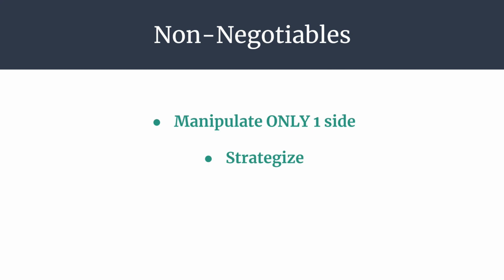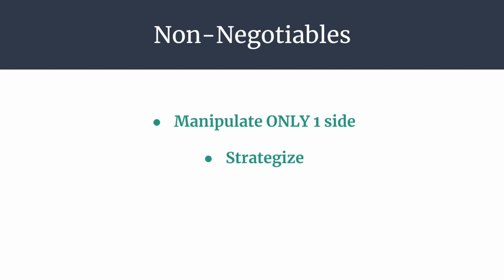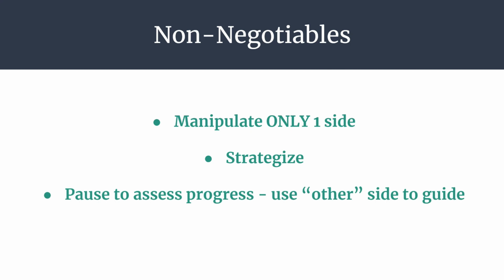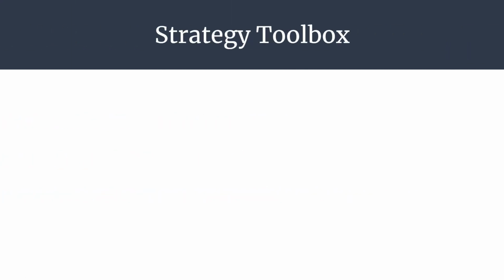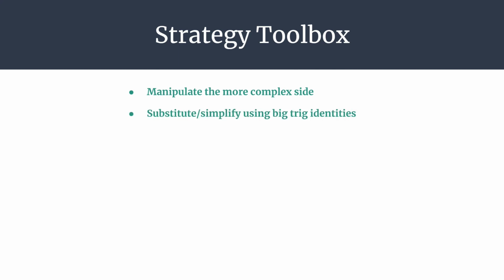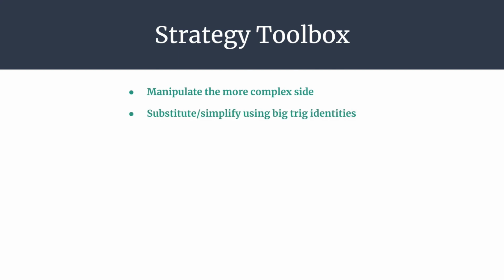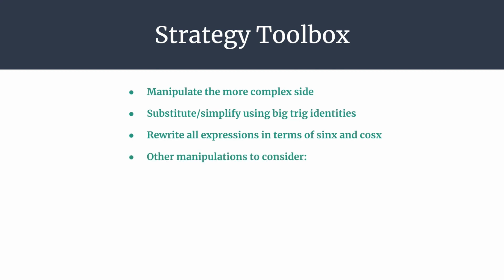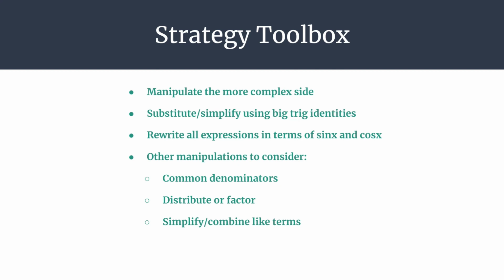Helpful Strategies to Verify Trig IDs - Trig ID Survival Guide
Build a toolbox of strategies to become a pro at verifying trig identities!
• Use Big Trig Ids
• Rewrite in terms of sinx and cosx
• Get a common denominator
• Factor or Distribute
• Combine like terms or Simplify
• Use conjugates

Don’t forget! Before you verify--
1. Manipulate ONLY 1 side, usually the more complex side
2. Strategize
3. Pause to assess progress

For worked examples of verifying trig identities plus helpful tips and strategies, check out: